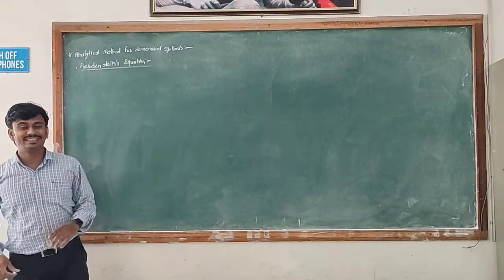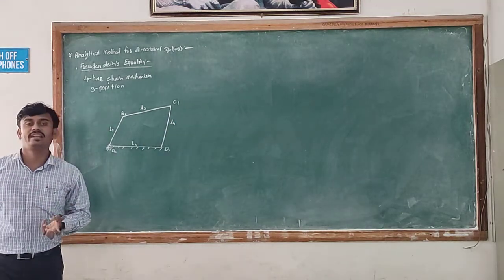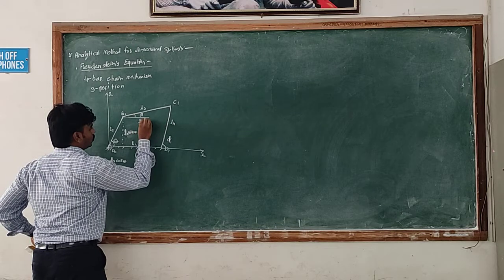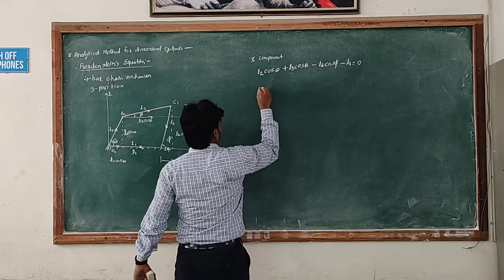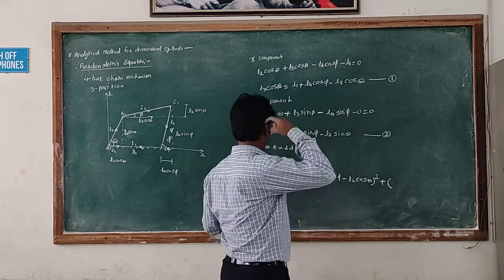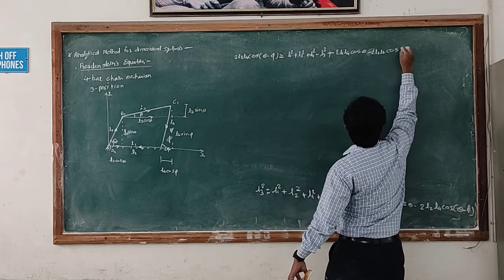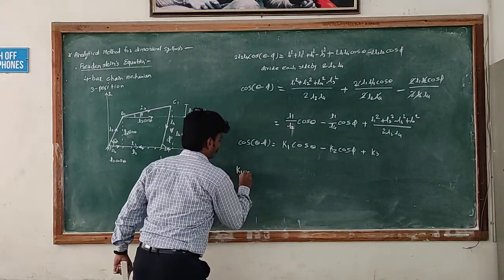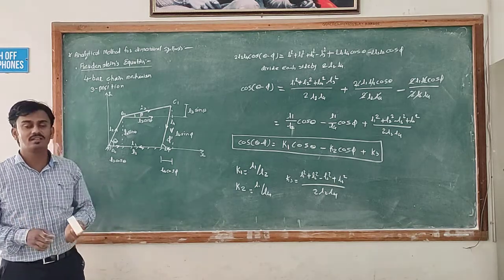Kinematics of Machinery: Unit 4 Lecture 6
Three position synthesis of Four-Bar mechanism using Freudenstein’s equation